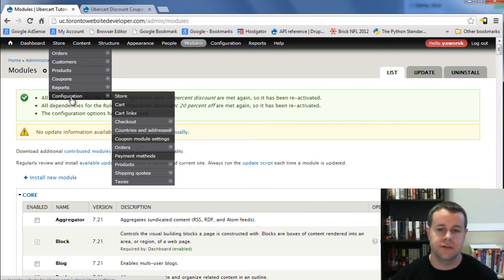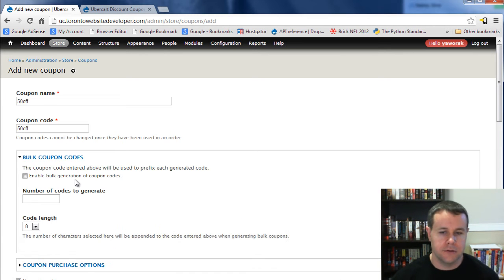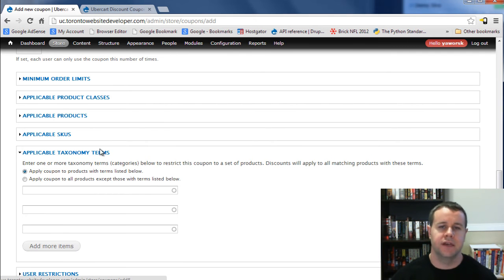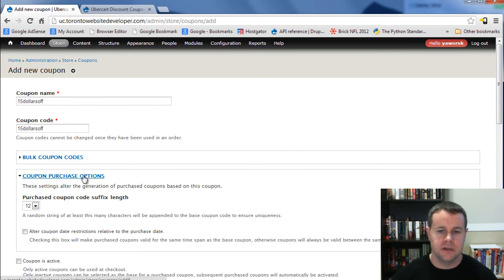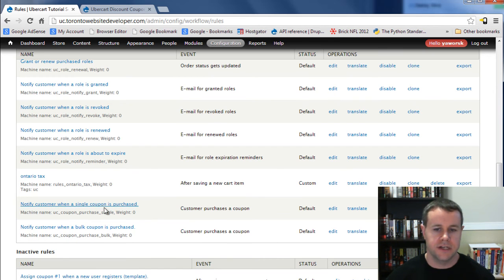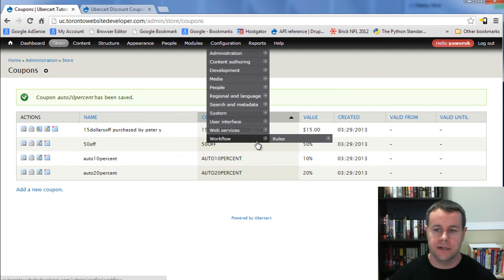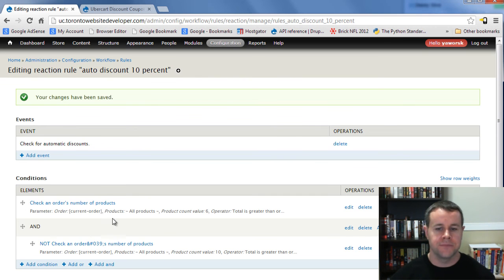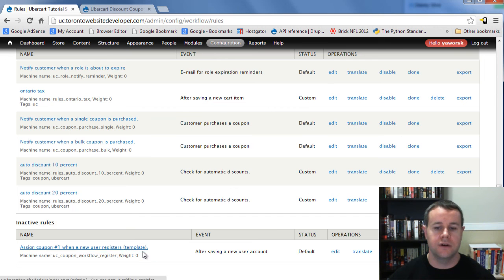Drupal 7 Ubercart Discount Coupons Module and Automatic Discounts - Advanced Ubercart Sites #3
You can now purchase the entire series on advanced e-commerce sites with Drupal 7 and Ubercart

In this Drupal video tutorial, we install the Ubercart Discount Coupon Module and I show you how to configure it to create general coupons users can use at the checkout, create coupons that are automatically emailed to a user after they purchase a specific product and lastly, to create coupons that are automatically applied to an order based on the number of products in the cart.